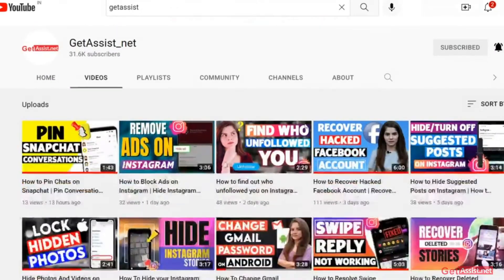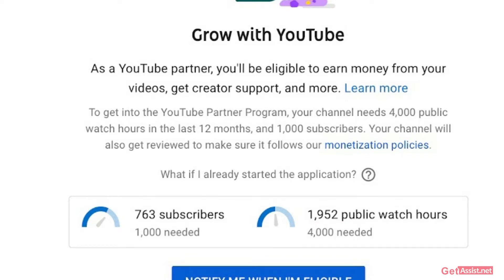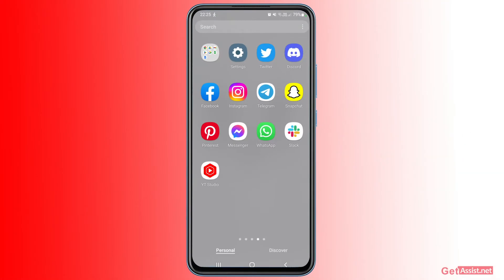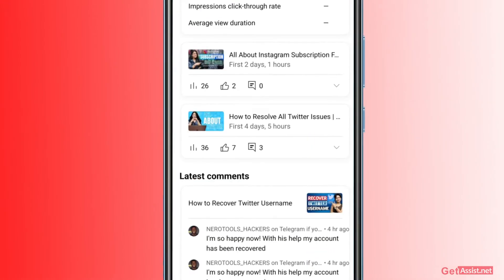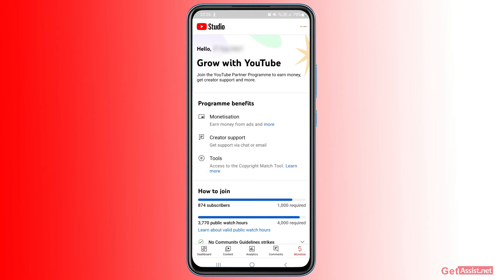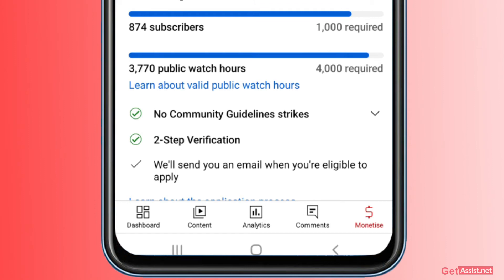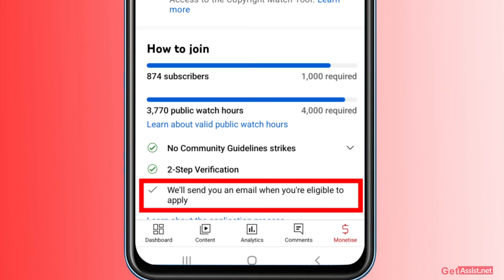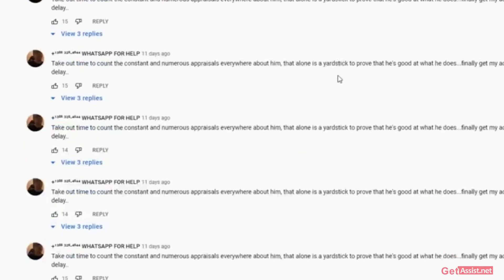How to Check 4000 Hours YouTube Watch Time on Mobile | YouTube Studio | Check Yt Watch Time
In this video, we have explained how to see 4000 hours of watch time on mobile through YouTube studio. There are just a few steps, and you will come to know the eligibility of YouTube monetization.

If you don't know how to set up a YouTube studio, then you don't need to worry. We have added some information related to YouTube studio steps and explained the YouTube monetization and YouTube strike.

00:00 Into YT monetization and eligibility
00:50 Step up of youtube studio App
01:50 explains YouTube monetization
02:30 Guidelines: YouTube Strike

Trick 1 -
Tap Time watched.

Trick 2 - you will come to know in the video.

👇👇👇 Content Cover 👇👇👇

youtube,watch time,youtube watch time report,
how to see total watch time of your youtube channel,
youtube channel tips,
Find total watch hours on youtube,
how to see watch time on youtube,
how to check watch hour on mobile,
how to check watch hours on youtube,
youtube, how to gain watch hours,
quick tips how to gain watch hours on youtube,
youtube watch hour,
how to check youtube total watch hour on mobile,
how to check youtube total watch hour on mobile using youtube studio app, youtube studio app,
How to see watch hours,
How to check your total watch time in mobile,
How to find the watch hours on youtube,
Where to see watch hours,
how to see how much hours i have on youtube,
how to see total watch time on youtube channel,